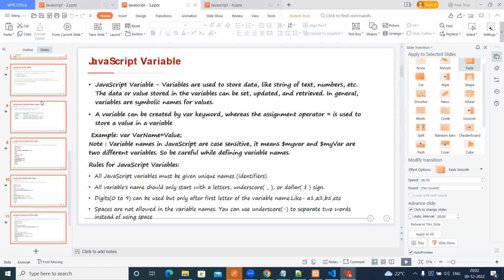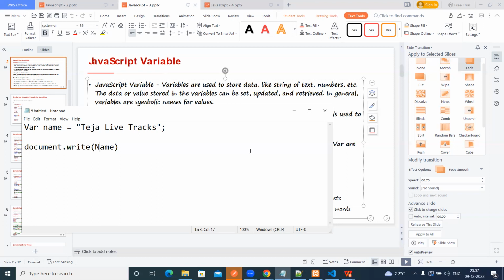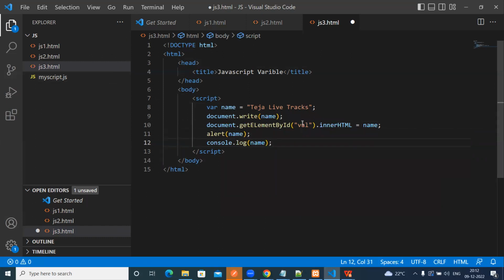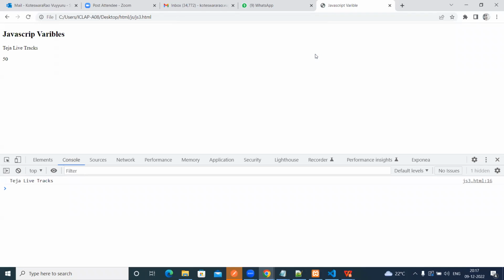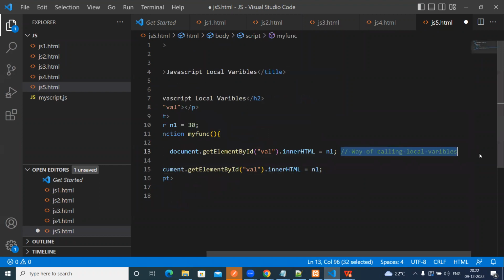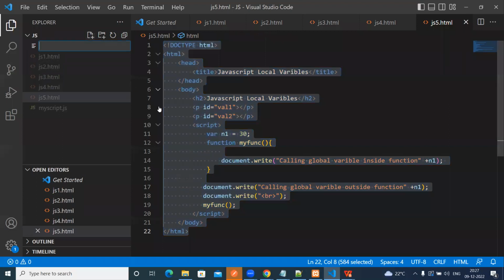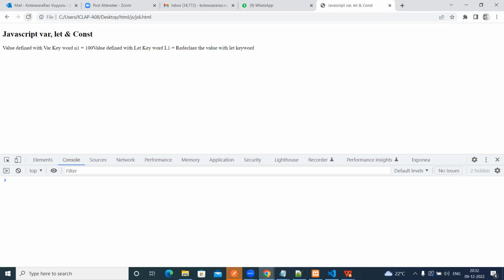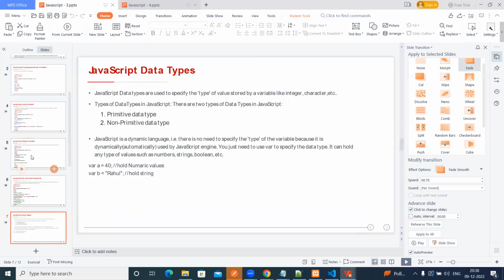JavaScript Live Training class 3 | By Sriyansh IT, Hyderabad